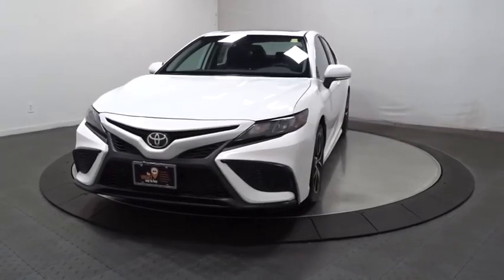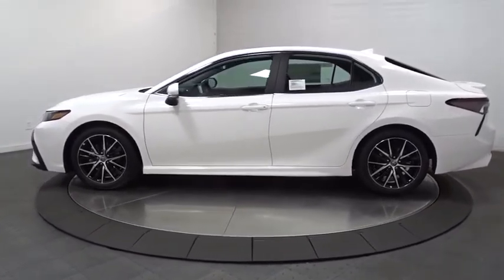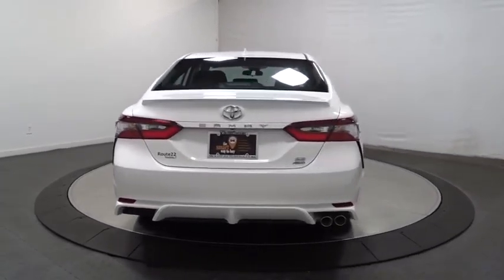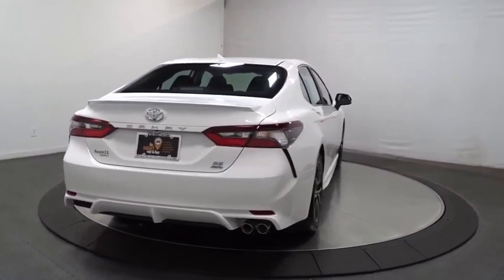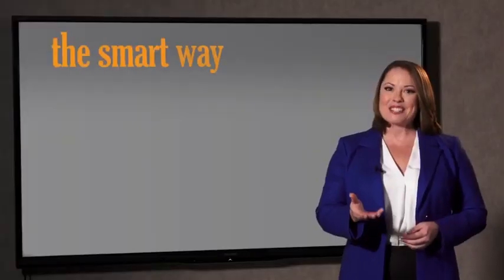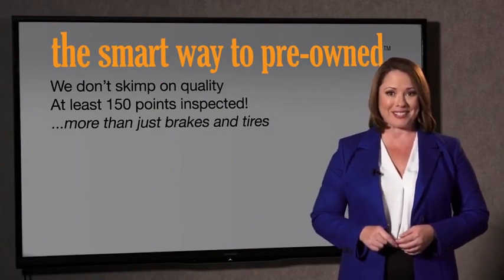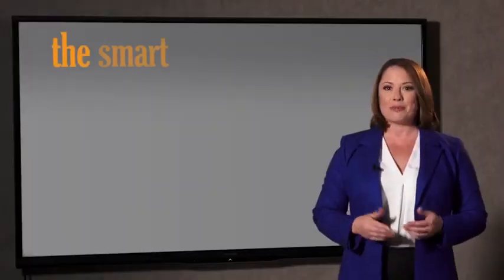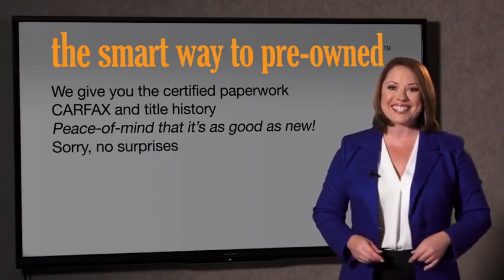2021 Toyota Camry Hillside, Newark, Union, Elizabeth, Springfield, NJ 210264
2021 Toyota Camry available in Hillside, New Jersey at Route 22 Toyota. Servicing the Newark, Union, Elizabeth, Springfield, NJ area.

The Smart Way To Buy! Are you tired of hidden fees and bogus rates ruining your search process? Now there's a way to avoid all of the nonsense. Introducing the smart way to buy from Route 22 Auto's. The advantages of the smart way to buy are endless. There is no pressure throughout your search. You can finally feel at ease when purchasing a car. Since there are no hidden fees, there are no surprises or gimmicks revealed when you finally make a decision. Route 22 Autos salespeople are direct and value your time, so there is no back and forth or confusion. They know it's necessary for you to feel comfortable during the buying process and want to be trusted. The smart way to buy is smart for a reason. The team at Route 22 Auto's does Internet research every day to discover the right price for you. They make sure to look at competitors' pricing and numbers from industry experts so you can feel confident that you're getting the best offer possible. The main factors that contribute to your final cost are market value, product availability, days' supply in the market and the product age, color and equipment. It's easy to feel secure with the smart way to buy. This Toyota includes: REAR BUMPER APPLIQUE (BLACK) (TMS) (PPO) 50 STATE EMISSIONS ALL-WEATHER FLOOR LINER PACKAGE (TMS) Floor Mats DOOR EDGE GUARDS (TMS) (PPO) *Note - For third party subscriptions or services, please contact the dealer for more information.* Stylish and fuel efficient. It's the perfect vehicle for keeping your fuel costs down and your driving enjoying up. Few vehicles can match the safety and comfort of this AWD Toyota Camry SE. With enhanced performance, refined interior and exceptional fuel efficiency, this AWD Toyota is in a class of its own. The Toyota Camry SE will provide you with everything you have always wanted in a car -- Quality, Reliability, and Character.
2 LCD Monitors In The Front,Window Grid And Roof Mount Antenna,Radio w/Seek-Scan, Clock, Speed Compensated Volume Control, Steering Wheel Controls and Radio Data System,Steel Spare Wheel,Trunk Rear Cargo Access,Chrome Side Windows Trim and Black Front Windshield Trim,Compact Spare Tire Mounted Inside Under Cargo,Body-Colored Power Side Mirrors w/Manual Folding,Black Grille,Lip Spoiler,Body-Colored Front Bumper w/Gray Rub Strip/Fascia Accent,Light Tinted Glass,Variable Intermittent Wipers,Tires: 235/45R18 AS,Galvanized Steel/Aluminum Panels,Body-Colored Rear Bumper,Body-Colored Door Handles,Fully Automatic Projector Beam Led Low Beam Daytime Running Auto High-Beam Headlamps w/Delay-Off,Clearcoat Paint,Fixed Rear Window w/Defroster,Rocker Panel Extensions,Outside Temp Gauge,Manual Tilt/Telescoping Steering Column,Carpet Floor Trim and Carpet Trunk Lid/Rear Cargo Door Trim,Remote Keyless Entry w/Integrated Key Transmitter, 2 Door Curb/Courtesy, Illuminated Entry, Illuminated Ignition Switch and Panic Button,Analog Display,Leather/Metal-Look Gear Shifter Material,Driver And Passenger Visor Vanity Mirrors w/Driver And Passenger Auxiliary Mirror,Gauges -inc: Speedometer, Odometer, Engine Coolant Temp, Tachometer, Trip Odometer and Trip Computer,Cargo Space Lights,Air Filtration,Engine Immobilizer,Trip Computer,60-40 Folding Bench Front Facing Fold Forward Seatback Rear Seat,Delayed Accessory Power,Driver Foot Rest,Rear Cupholder,2 Seatback Storage Pockets,Systems Monitor,Distance Pacing,Power Door Locks w/Autolock Feature,Front Center Armrest and Rear Center Armrest,Remote Releases -Inc: Power Cargo Access and Power Fuel,Power 1st Row Windows w/Front And Rear 1-Touch Up/Down,Full Carpet Floor Covering,Automatic Air Conditioning,1 12V DC Power Outlet,Fade-To-Off Interior Lighting,Front Bucket Seats -inc: 8-way power-adjustable driver seat w/power lumbar support and 6-way adjustable front passenger seat,Engine Auto Stop-Start Feature,4-Wheel Disc Brakes w/4-Wheel ABS, Front Vented Discs, Brake Assist, Hill Hold Control and Electric Parking Brake,Gas-Pressurized Shock Absorbers,Engine: 2.5L I-4 DOHC 16-Valve -inc: VVT-iE intake and VVT-i exhaust,Electric Power-Assist Speed-Sensing Steering,Transmission: 8-Speed Direct Shift ECT-i Automatic -inc: sequential shift mode and paddle shifters,Single Stainless Steel Exhaust w/Chrome Tailpipe Finisher,Sport Tuned Suspension,Dual Stage Driver And Passenger Seat-Mounted Side Airbags,Driver And Passenger Knee Airbag and Rear Side-Impact Airbag,ABS And Driveline Traction Control,Airbag Occupancy Sensor,Curtain 1st And 2nd Row Airbags,Lane Departure Alert (LDA) w/Lane Tracing